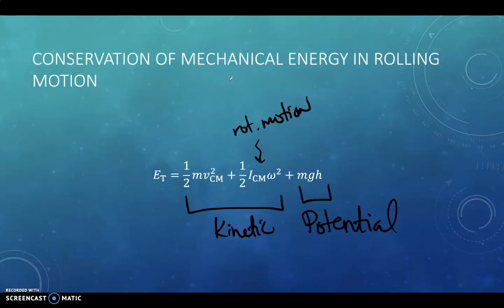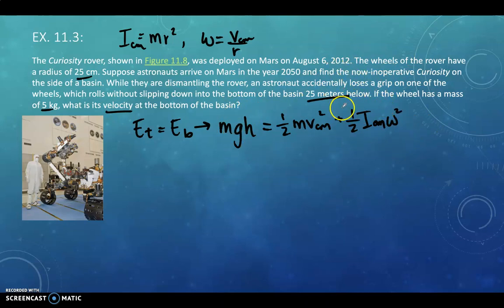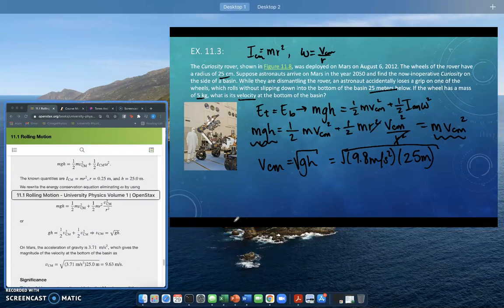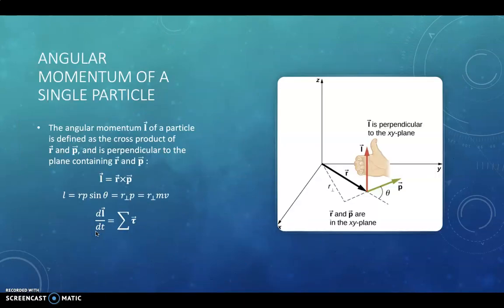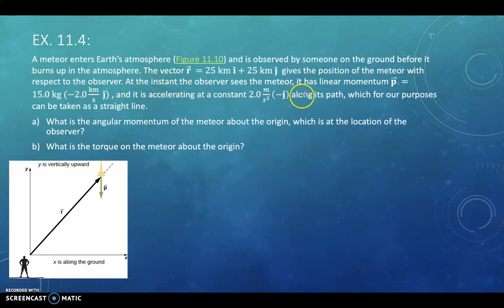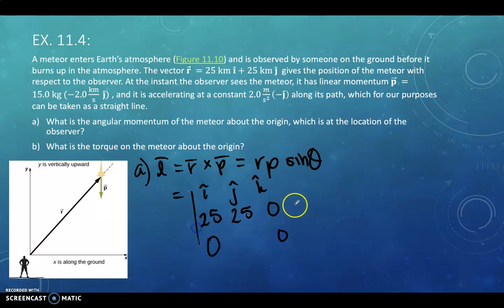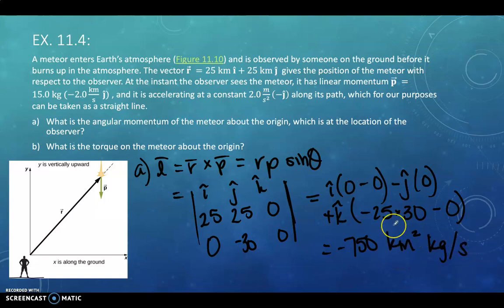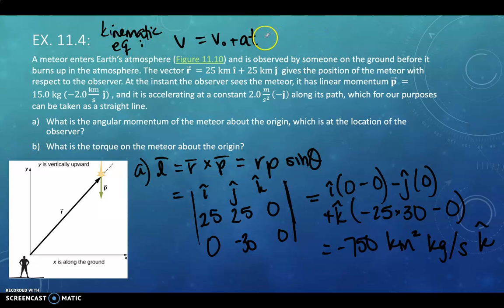Angular Momentum P2